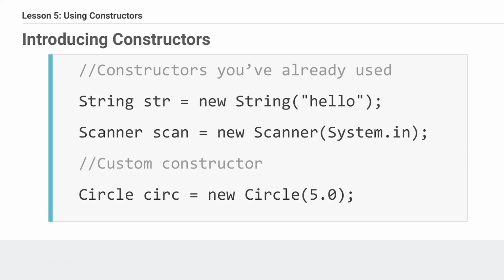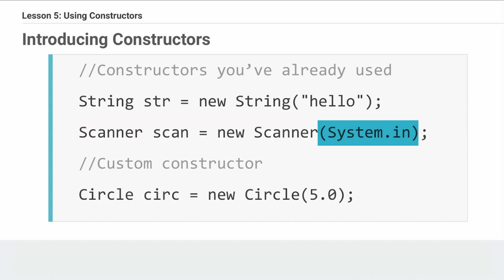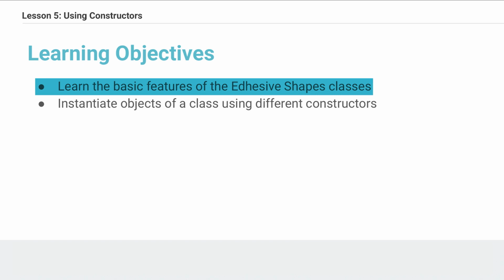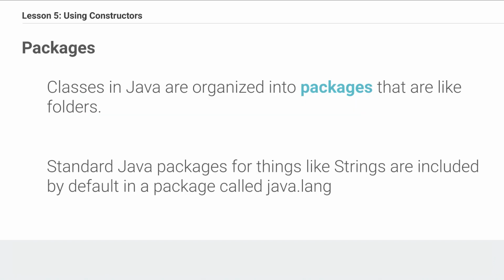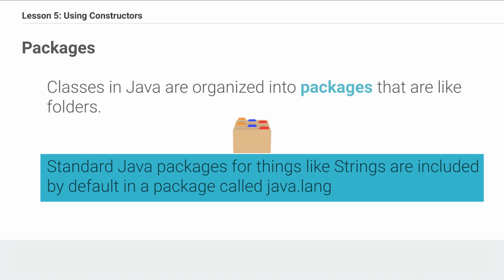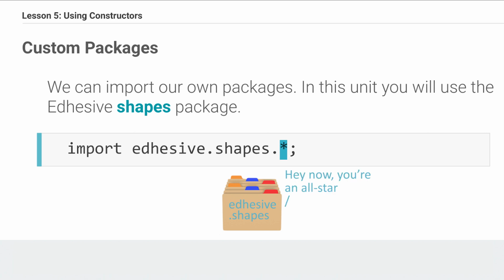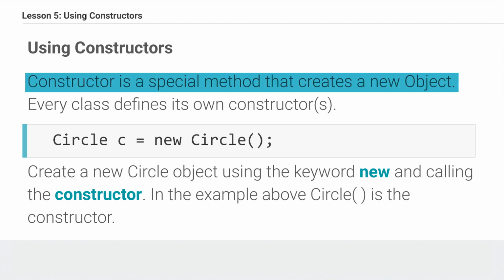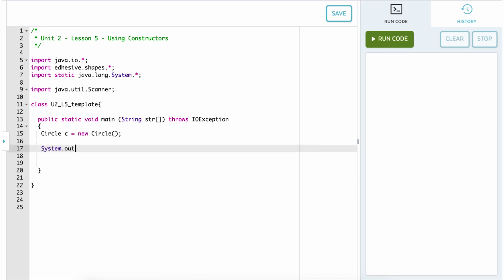Unit 2 Lesson 5a